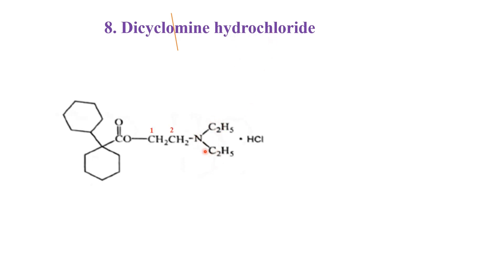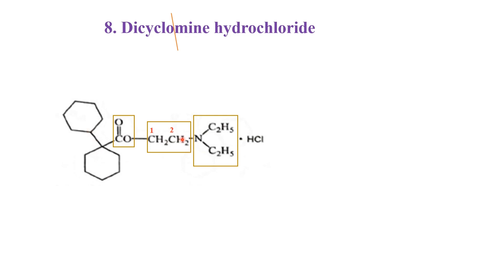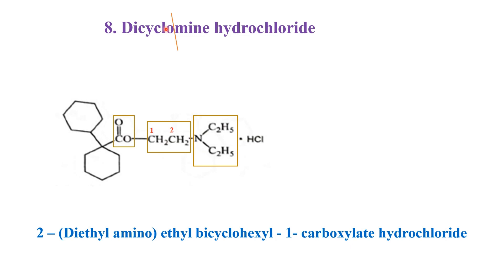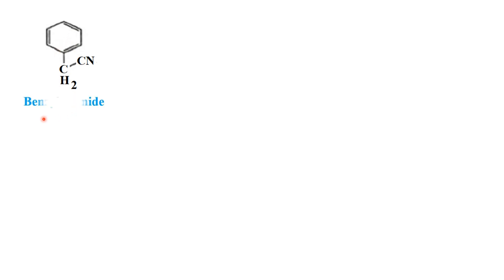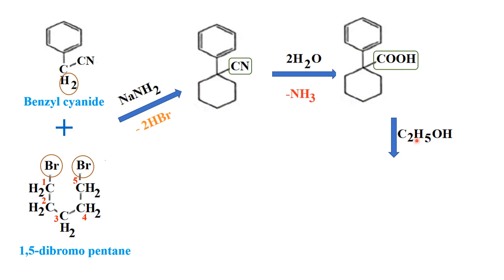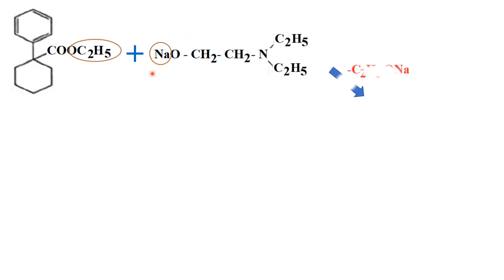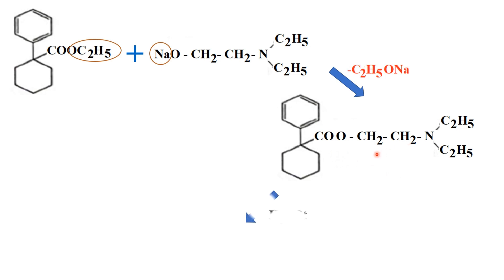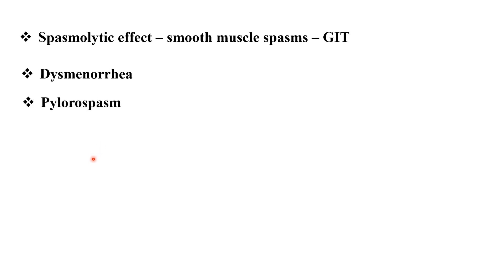8. Synthesis of Dicyclomine HCl | Medicinal Chemistry - I | B. Pharm IV Semester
Synthesis of Dicyclomine HCl | Medicinal Chemistry - I | B. Pharm IV Semester